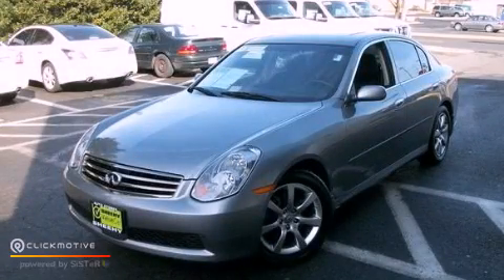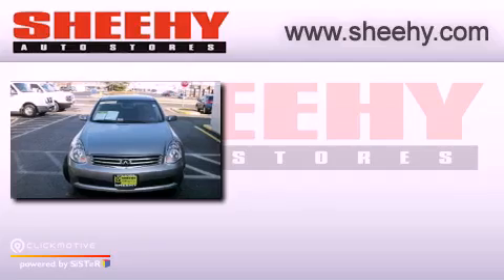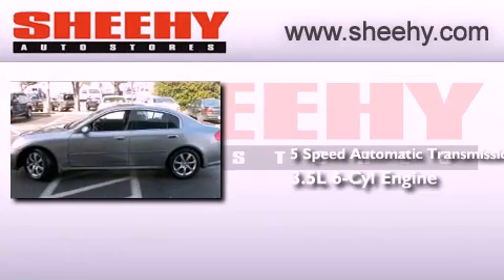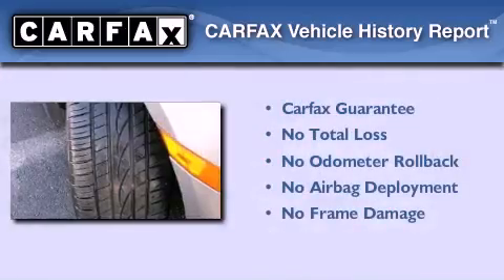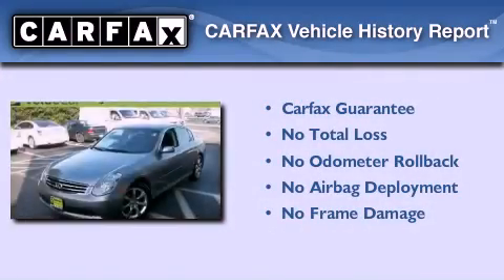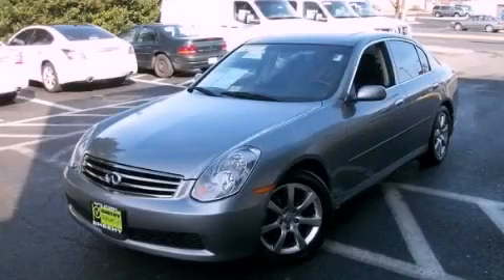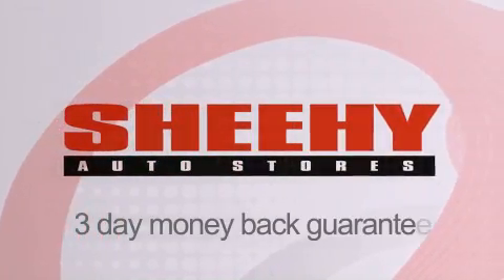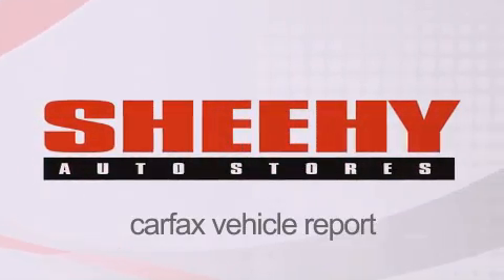Pre-Owned 2006 Manassas VA 20110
Year : 2006
 Make :
 Model :
 Engine : Gas V6 3.5L/213
 Trans . : Automatic
 Exterior : Liquid Platinum Metallic
 Miles : 47,323
 Interior : Graphite
 Stock : D620075B